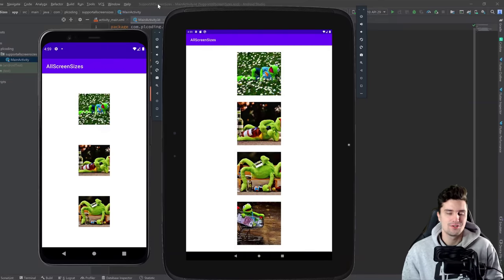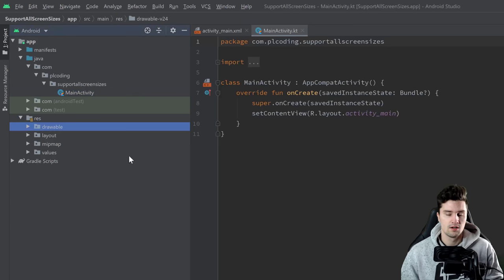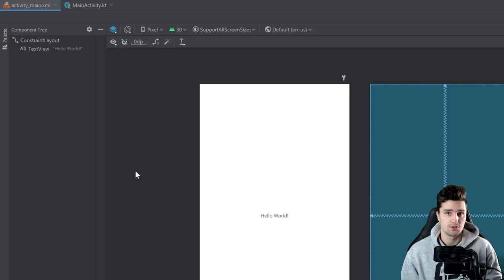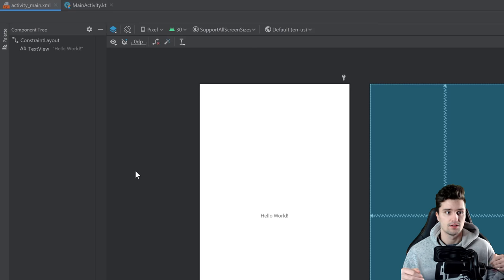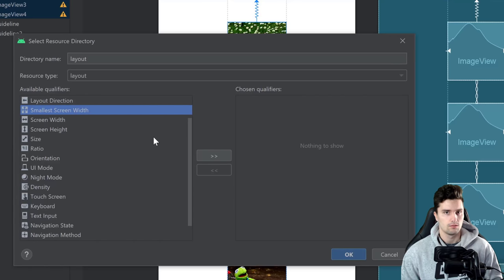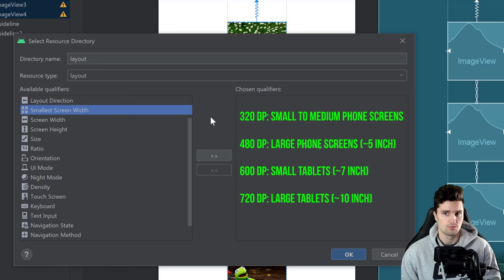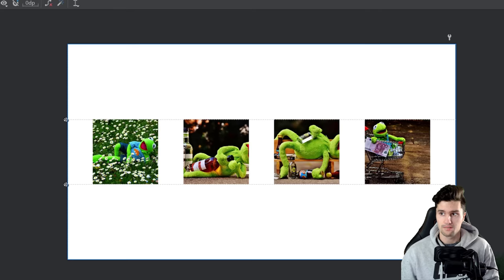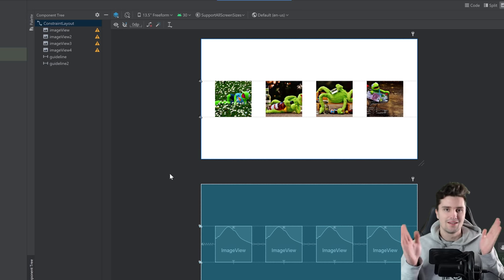How to Support ALL Screen Sizes on Android - Full Guide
In this video you will learn how you can support every screen size imaginable in native Android.